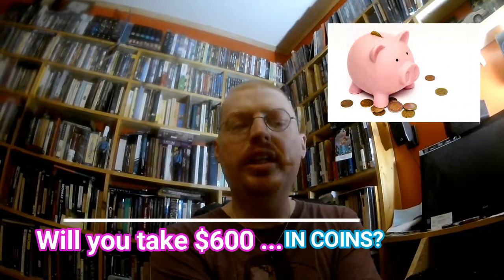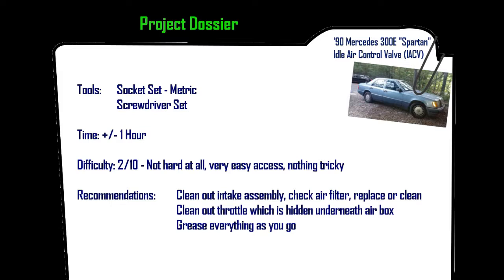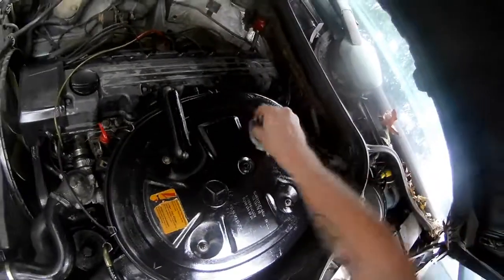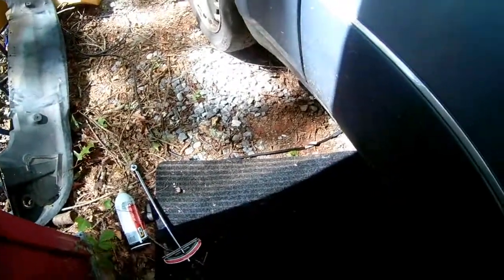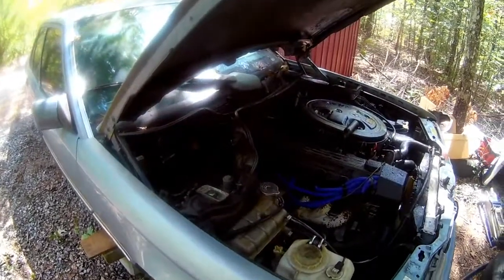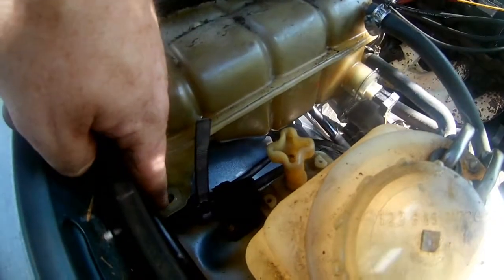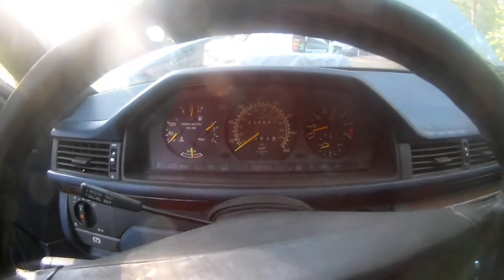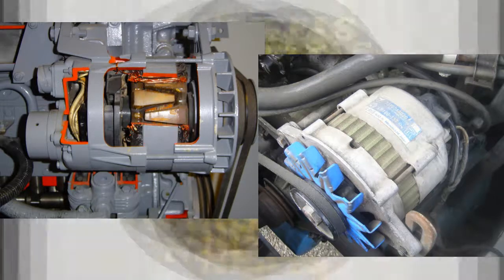Wheels of the Neals S1E3 This ...is ...a MERCEDES - 1990 300e - IACV - O2 sensor - coolant flush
S1E3 "This... is... a MERCEDES!!!"
Contents:
300e Idle Air Control Valve (8:02)
02 Oxygen Sensor (16:26)
Battery (27:56)
Radiator reservoir removal and system flush (31:27)
Run test with clogged catalytic converter (40:50)
Carbon coke coming out exhaust (42:26)
Seizing AC pulley, serpentine belt diagram (43:12)
Viewer Q: What's the difference between generator and alternator? (44:17)